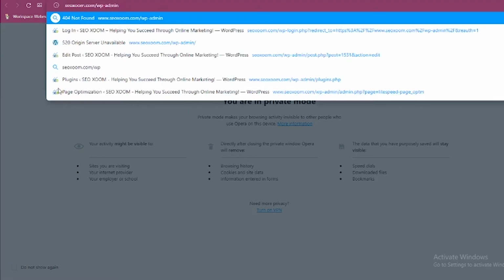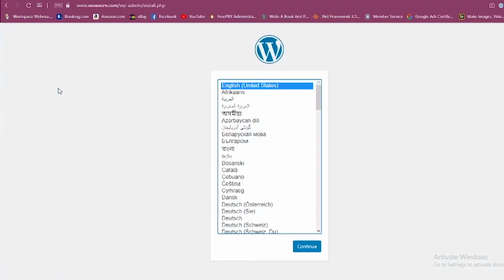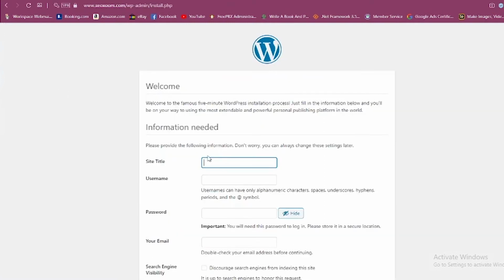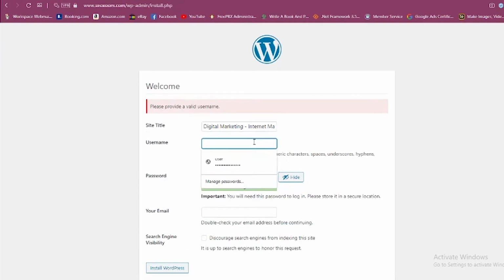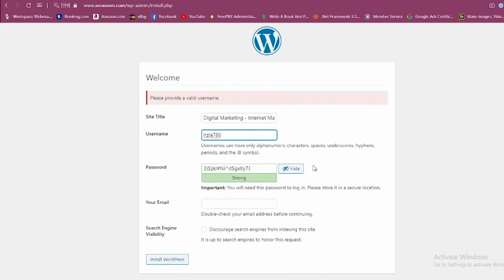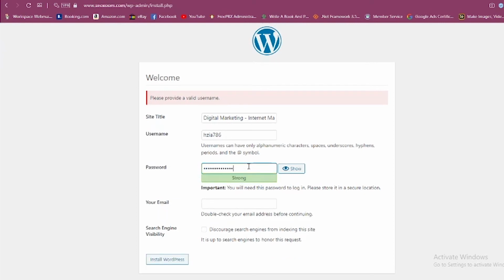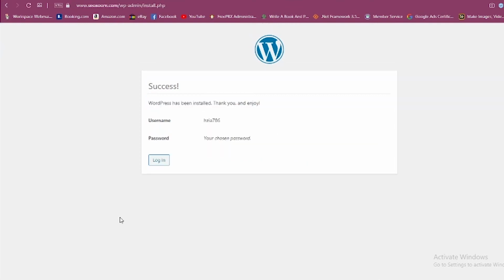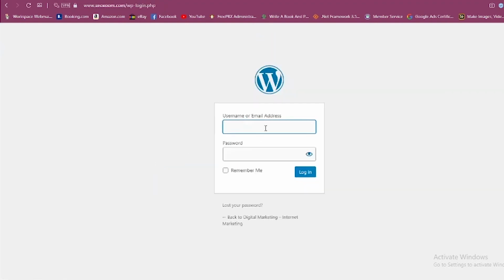How to Install wordpress in Google Cloud Open Lite Speed Instance SEO XOOM